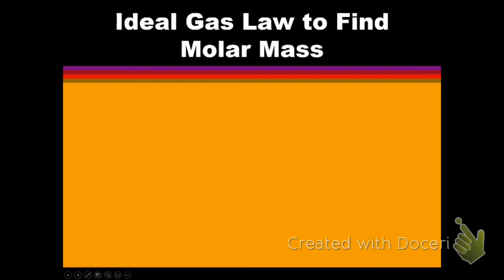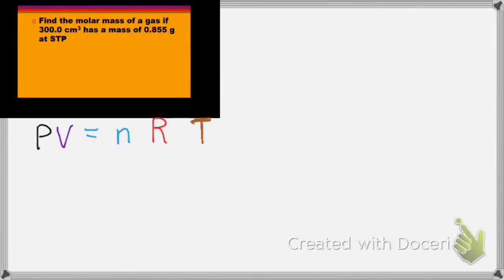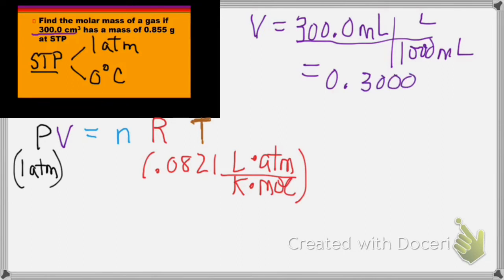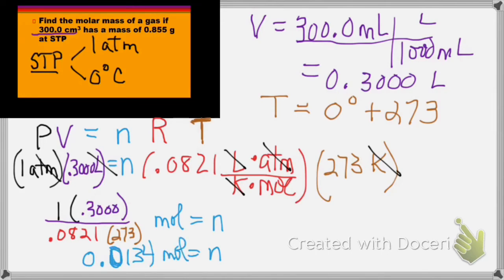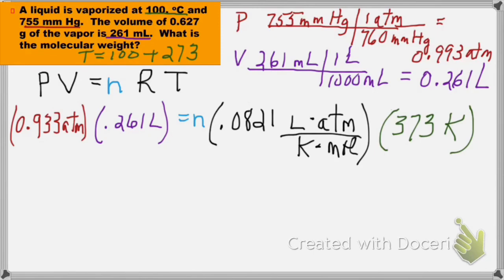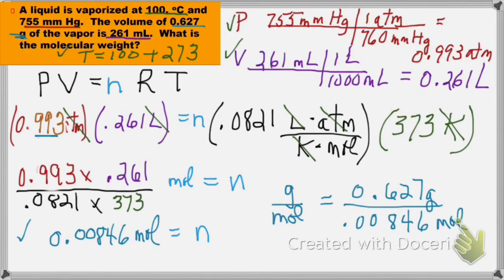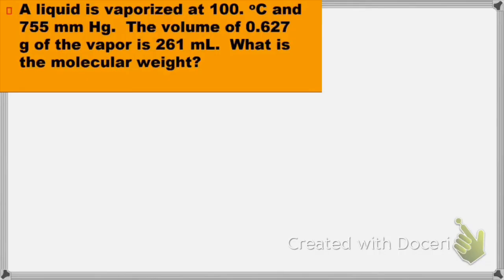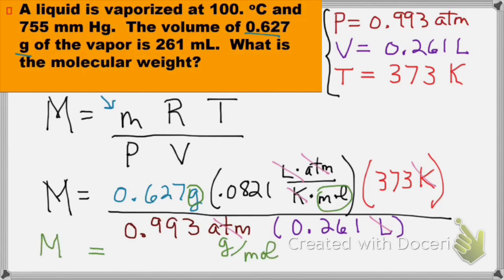Apply Ideal Gas Law to Find Molar Mass